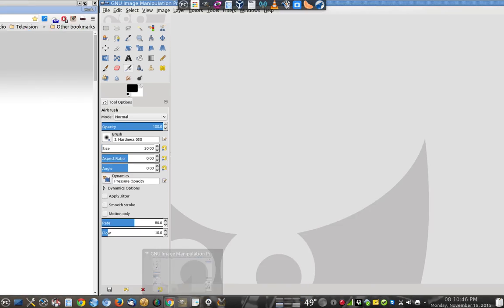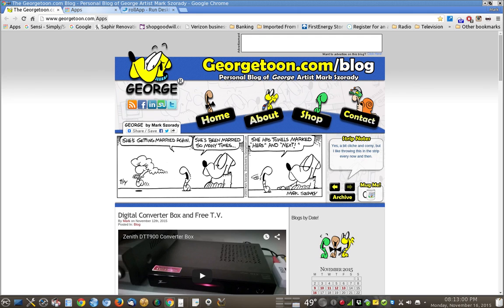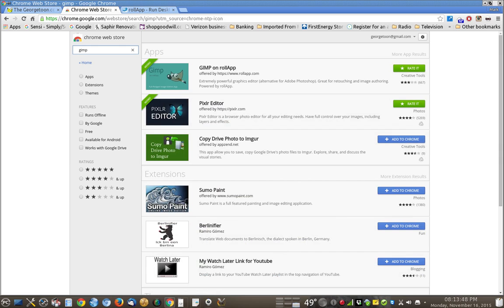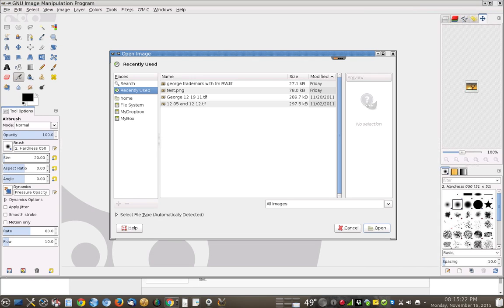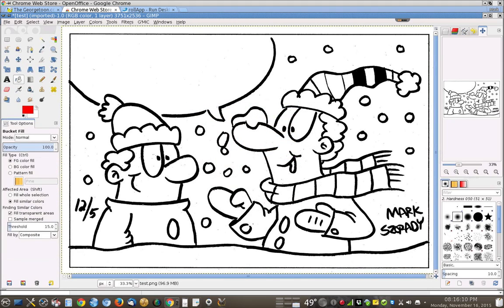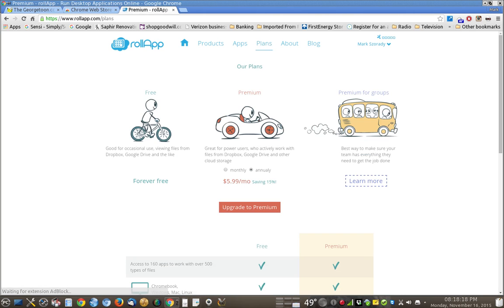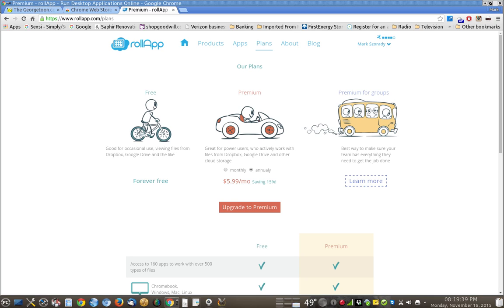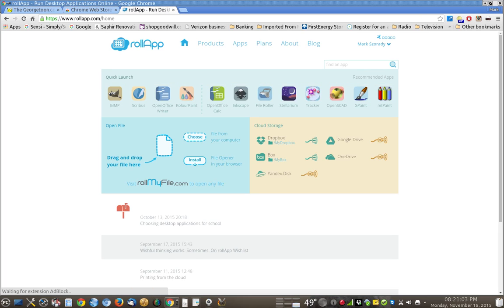Linux Programs in Chromebook and Chrome OS! Rollapp!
Using RollApp, you can run Linux programs like GIMP, OpenOffice, Scribus and more right in your Chromebook!